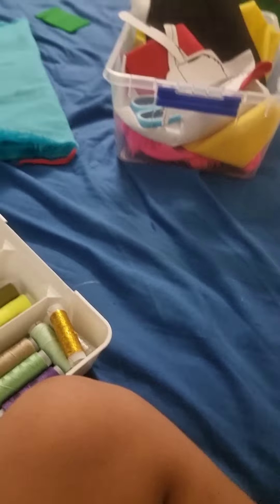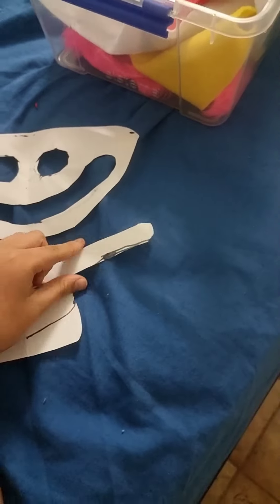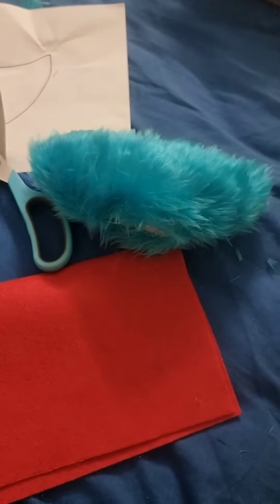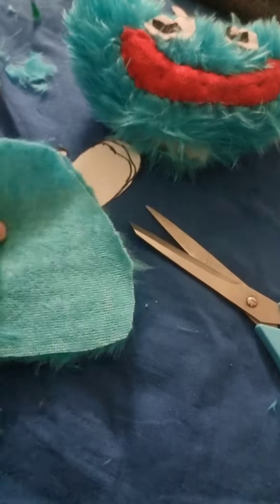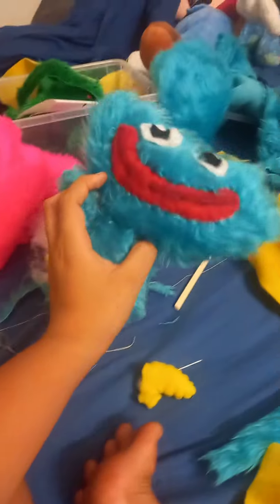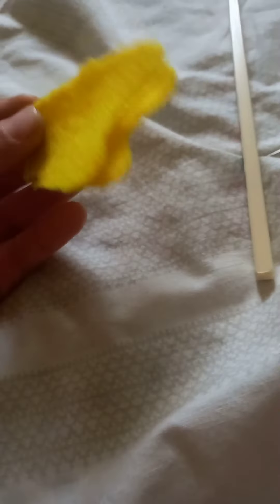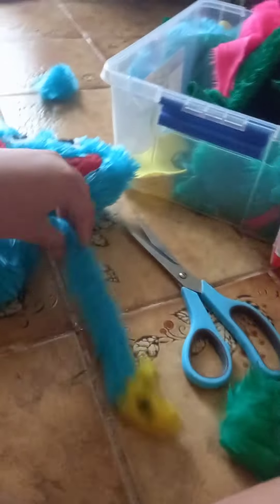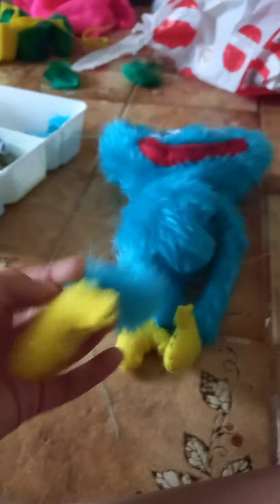Custom handmade Huggy Wuggy doll "Clowdy Wowdy"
Joaquim's video tutorial of how he made his own custom Huggy Wuggy doll from scratch. He recorded and edited everything himself.